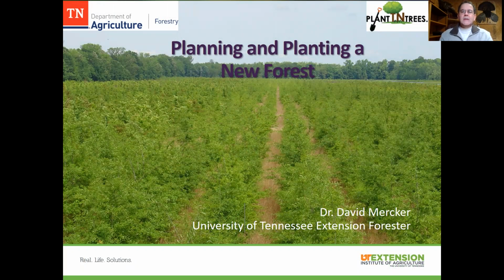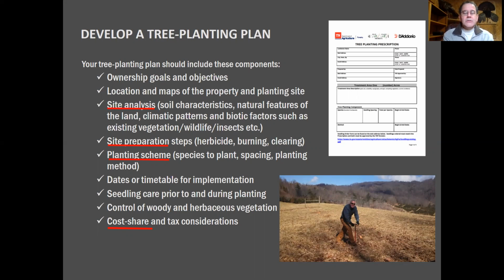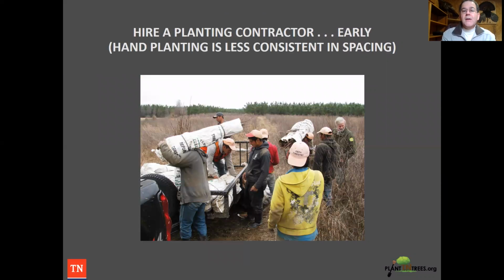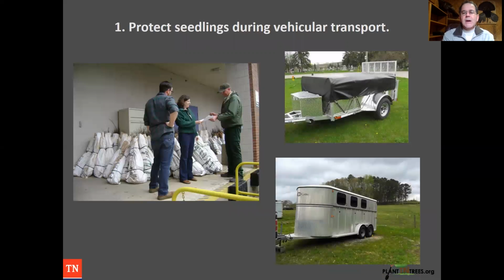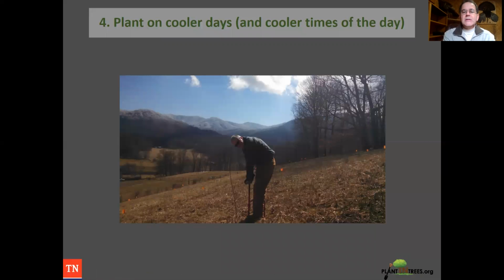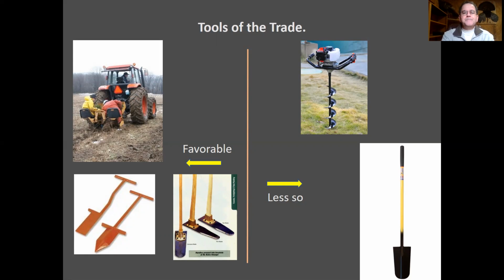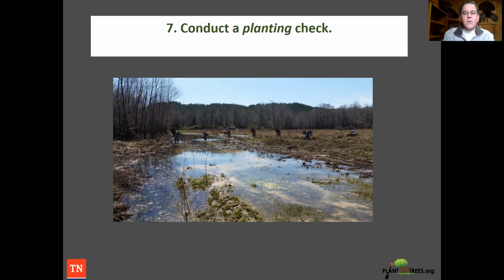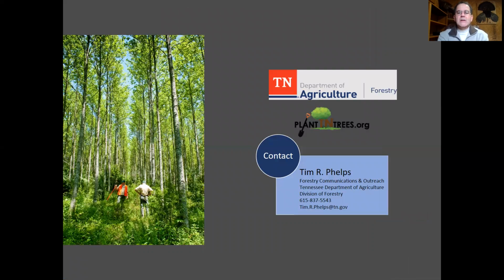Planning a Tree Planting Project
This session covers the process of planning and implementing a tree planting project for large-scale reforestation.

Supporting publication:
Tree Planting Procedure for Small Bare-root Seedlings